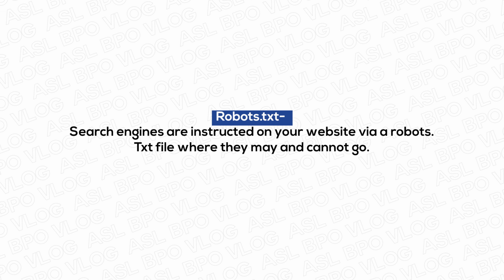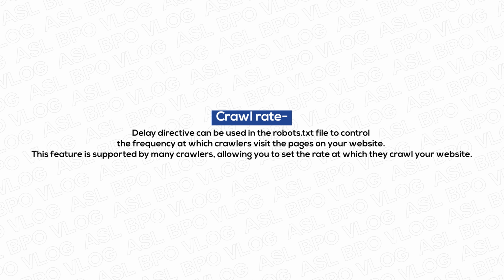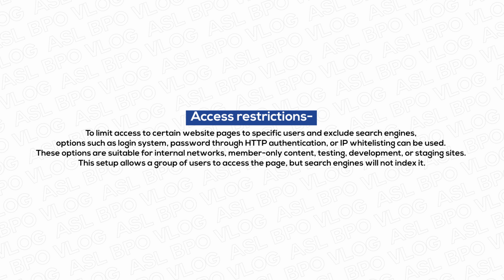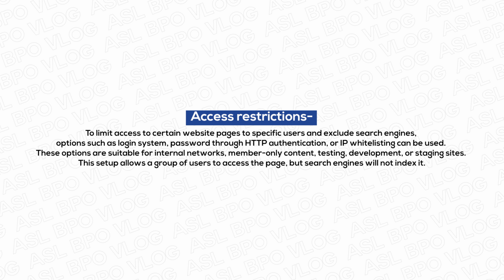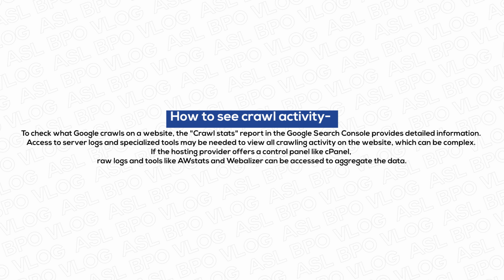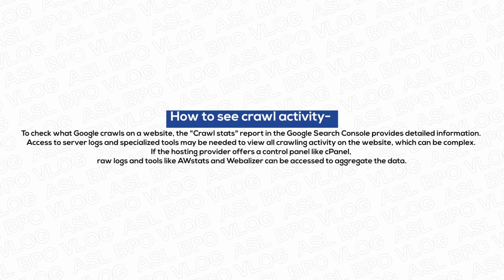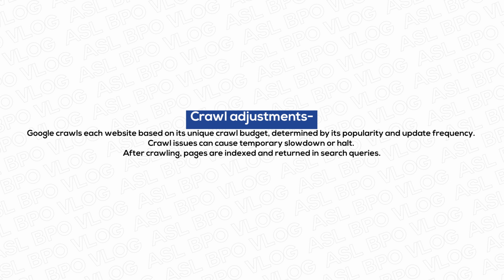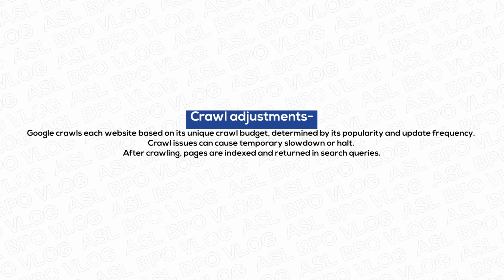Master Technical SEO | Deeper Understanding on How To Do Technical SEO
Take an in-depth look at technical SEO and learn from our comprehensive guide! We'll teach you what it is, how to master it, and how to use it for better results in your search engine optimization efforts.

00:00 Introduction
00:40How To Do Technical SEO
01:18 How does the website function
02:37 How do search engines understand websites?
03:00 How crawling works
04:50 How indexing works
06:11 Technical SEO tools
07:41 Final Notes

In this video, we'll dive into the world of technical SEO and explore advanced strategies to improve your website's search engine performance. As a master of technical SEO, I'll share my insights and experience to help you understand the intricate details of technical SEO and how to implement them effectively.

We'll cover a range of topics, including website speed optimization, crawlability and indexability, structured data markup, mobile optimization, and more. By the end of this video, you'll have a deeper understanding of the technical aspects of SEO and the best practices to achieve higher rankings in search engine results pages.

Whether you're a seasoned SEO professional or just starting out, this video will provide valuable insights and actionable tips to take your technical SEO to the next level. So, grab a notebook and pen, and let's master technical SEO together!